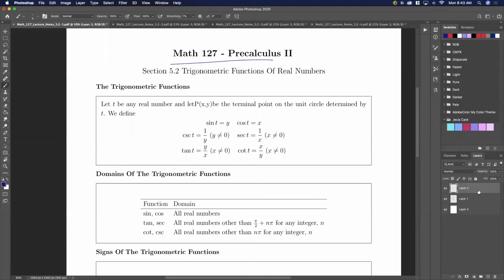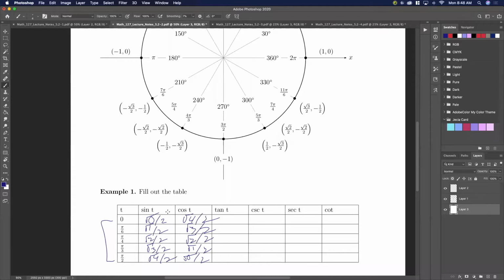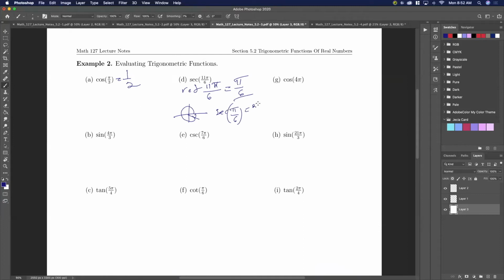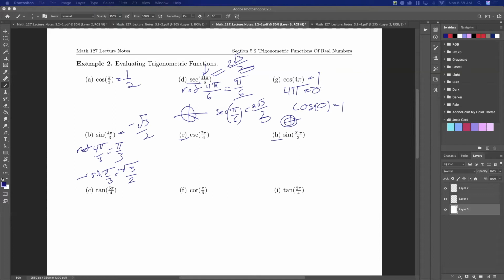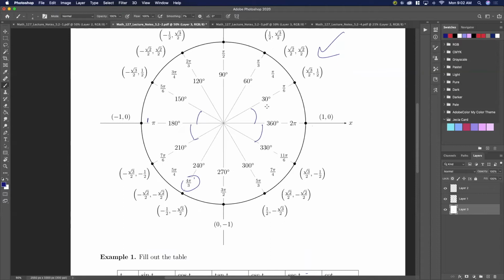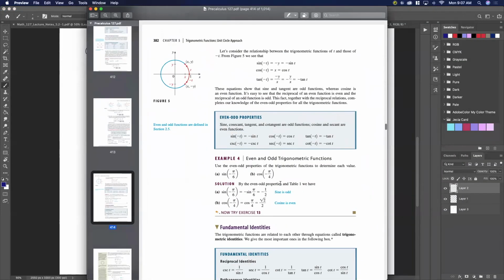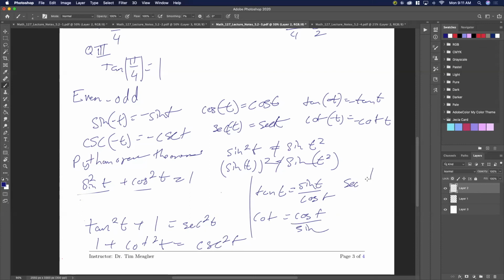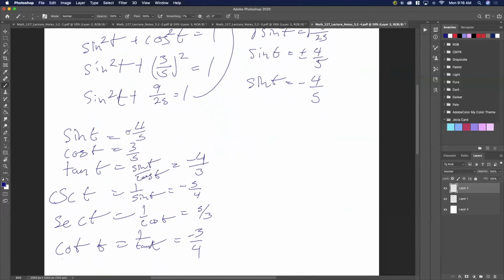Math 127 5.2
This is the video for Math 127 section 5.2